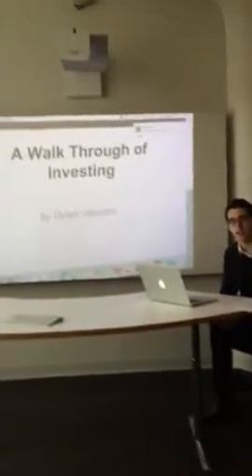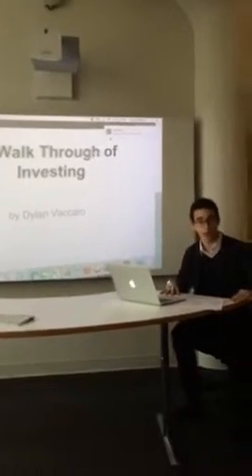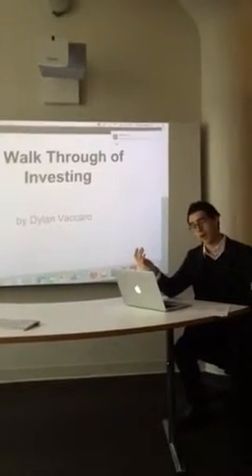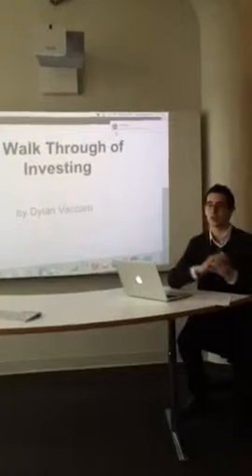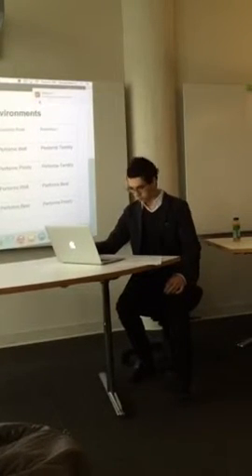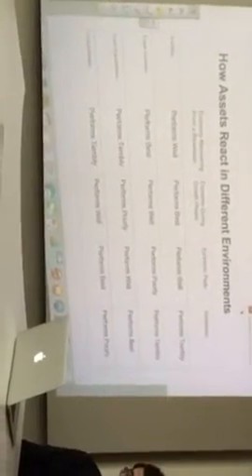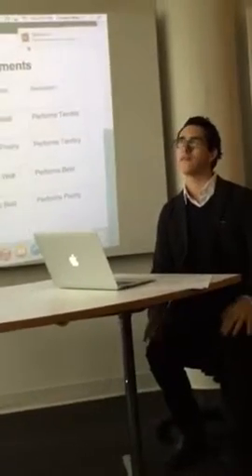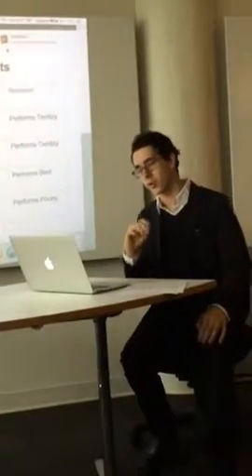Dylan mastery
Grade 9